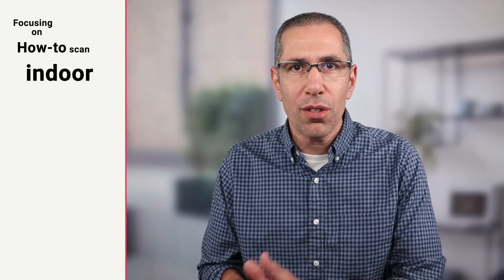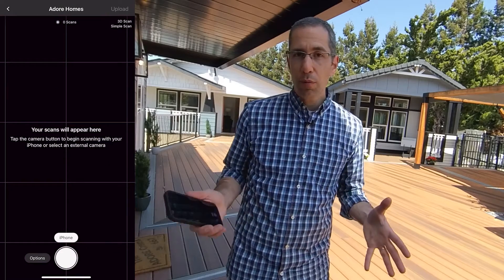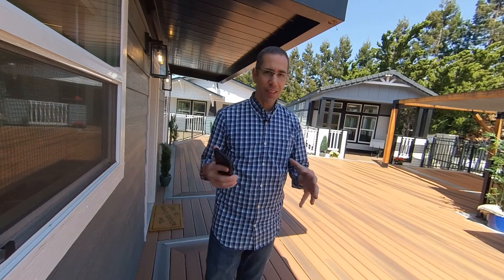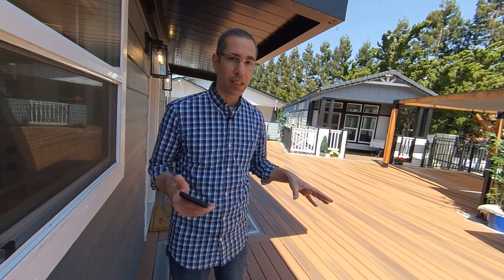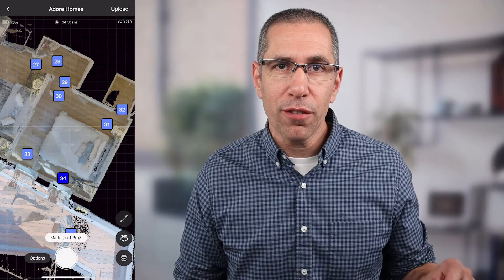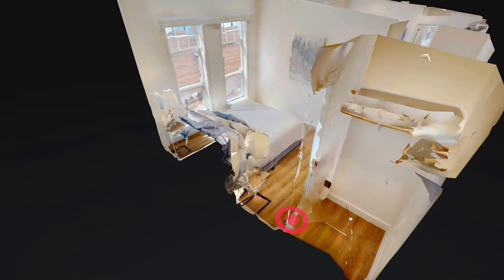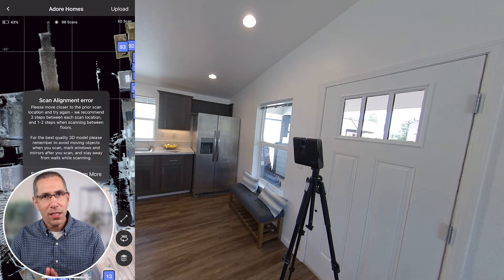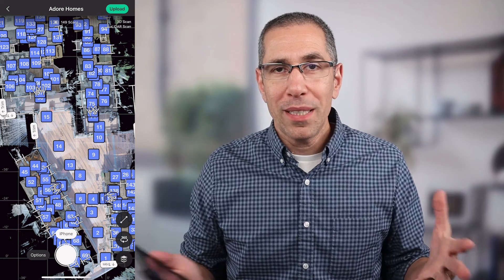Matterport: Getting Started w/Pro3 for Marketing your properties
This is a bit long, but very thorough and I promise anyone getting started with Matterport will get value from this guide.

I linked to this in the video, but here's a link with the timecode if you want to see me set the Pro3 on a tripod.